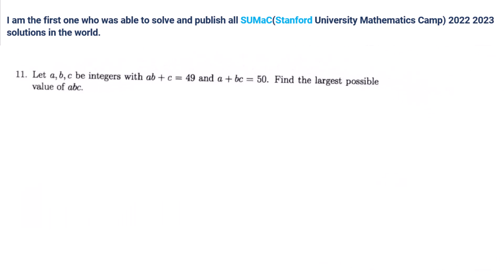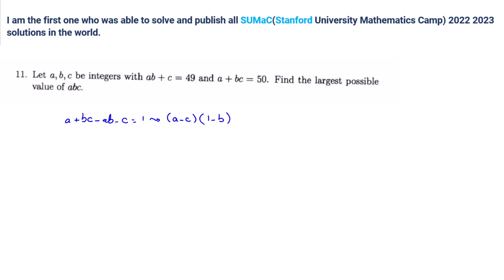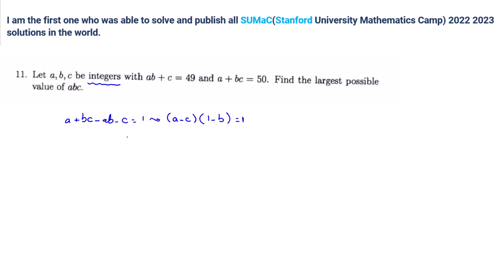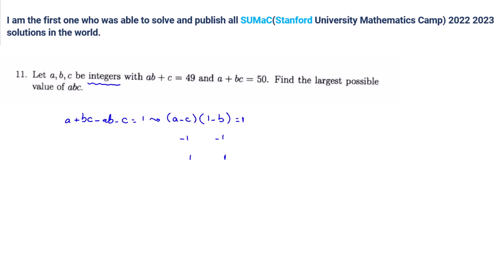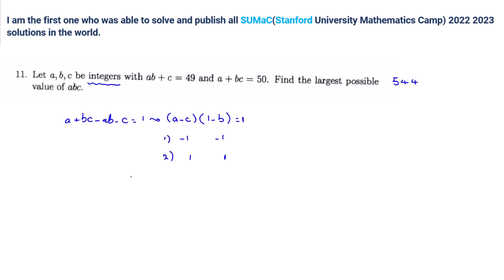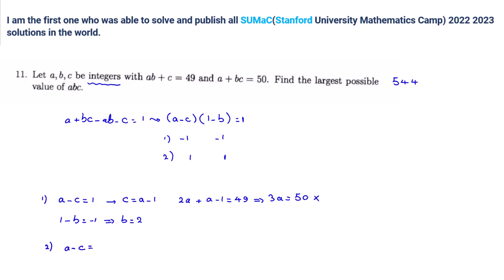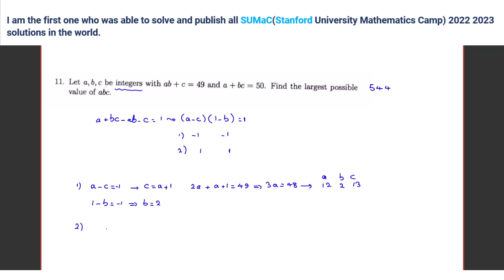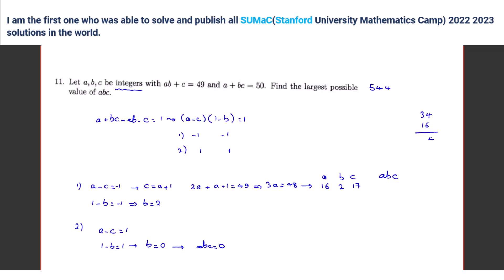SMO 2024 2023 Senior Open Junior Section Problems Solutions Preparation Singapore Maths Olympiad